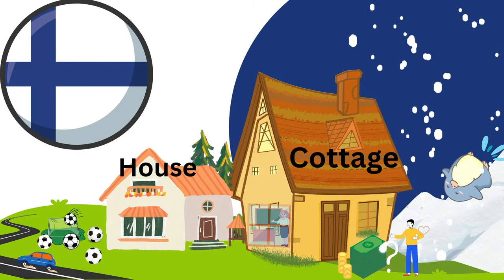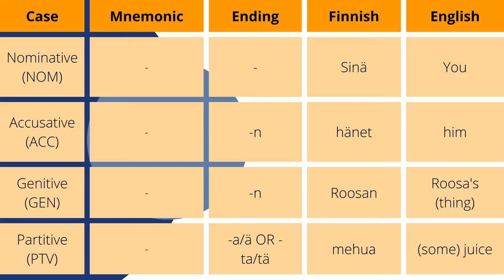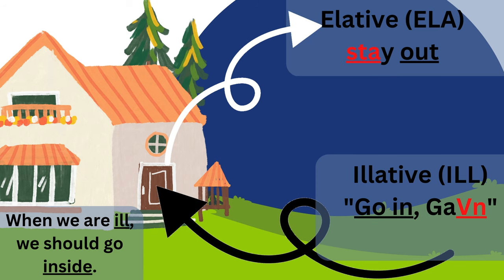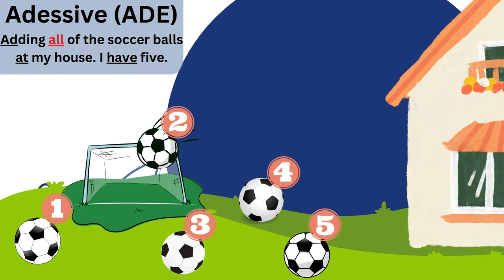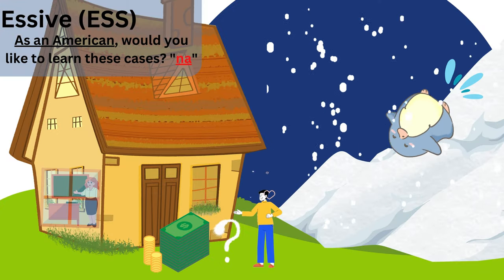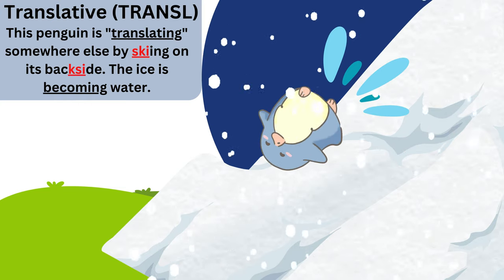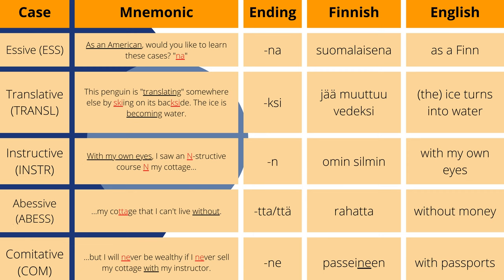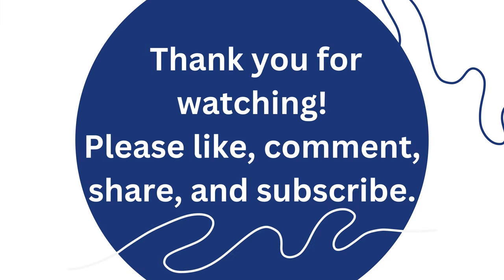Introduction to the Finnish Cases: Finnish Made Easy! (Johdatus suomen murteisiin)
Would you like to help the world learn something about your language?

This video explains a mnemonic that I have designed to aid in memorizing the Finnish noun cases.